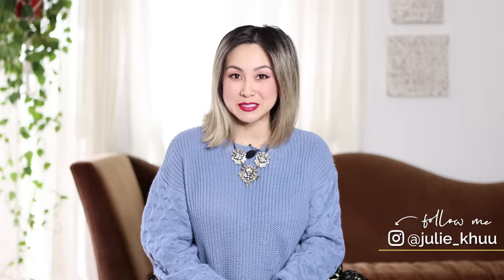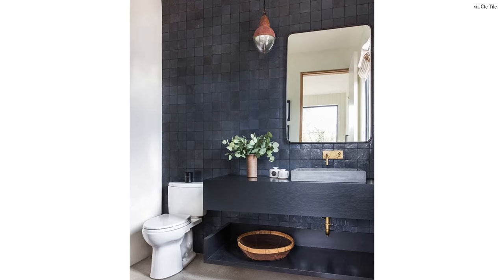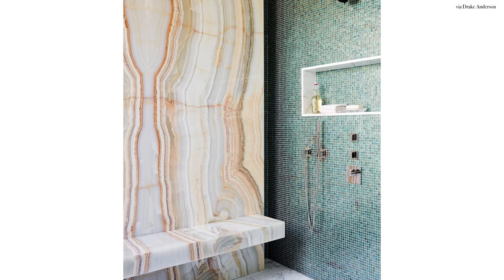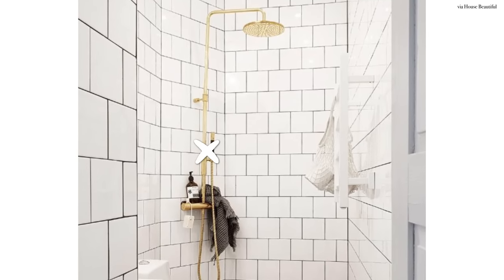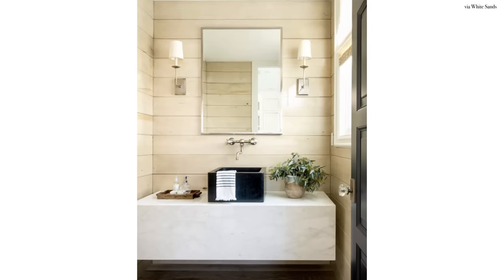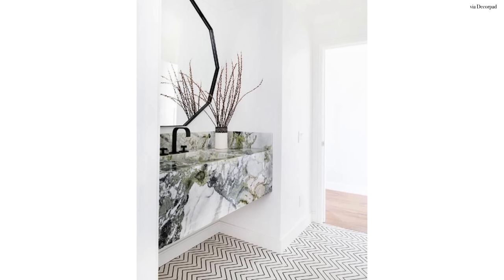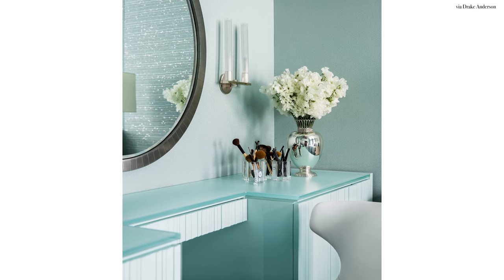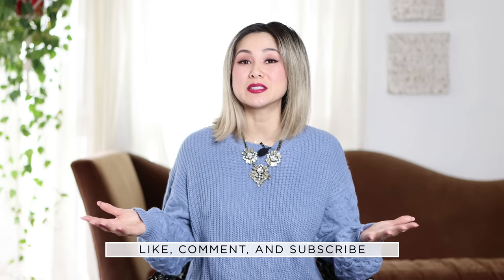Timeless Bathroom Trends That Will Never Go Out Of Style! (Agree or Disagree?)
In this video we'll be discussing timeless bathroom trends that have staying power. While everyone’s aesthetic and personal style varies over time and space, there are a few “trends” that are classic and won't go out of style any time soon! We're talking everything from bathroom tile and countertop trends to flooring and faucets and so much more!

Do you agree or disagree with my list? Any notable trends you can add that you feel has longevity? I’d love to hear it in the comments below!

Cover Image: Room for Tuesday

►► LET’S CONNECT!